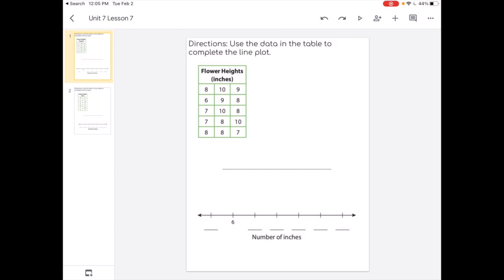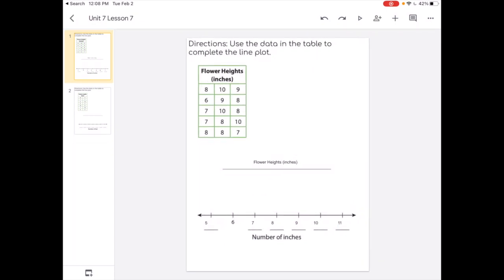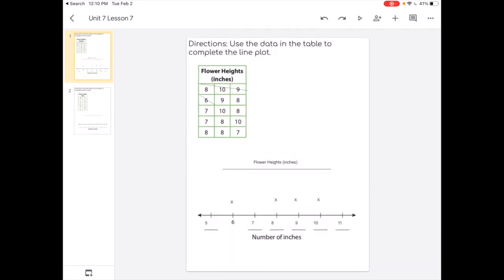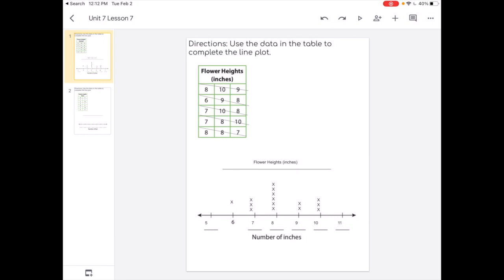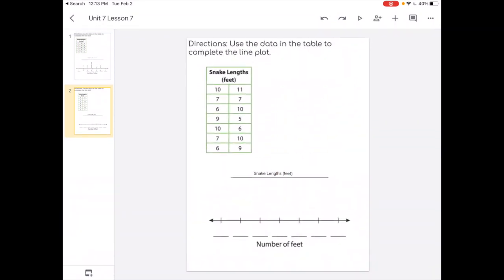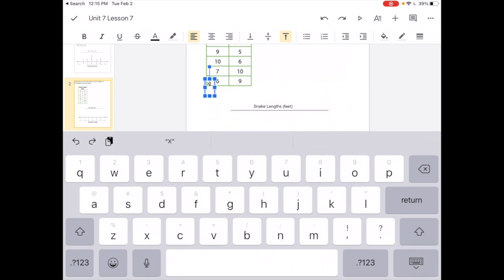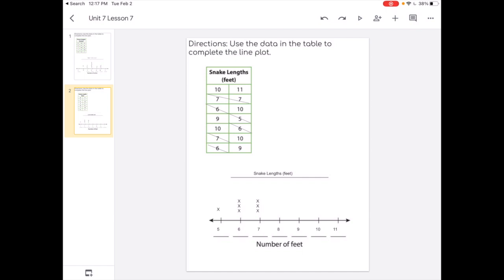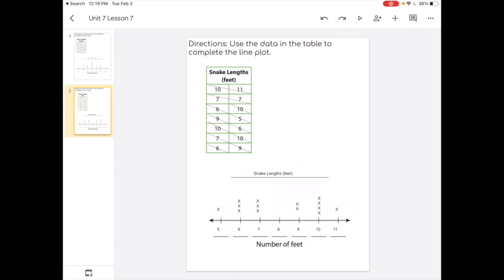Unit 7 Lesson 7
Learning Target: I can use data to create line plots.